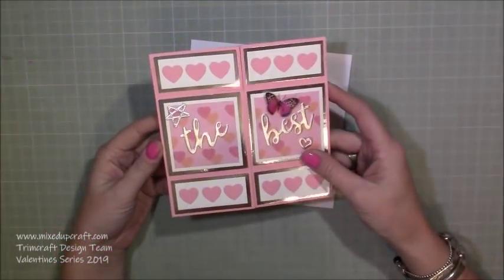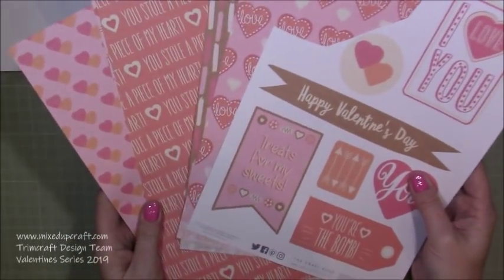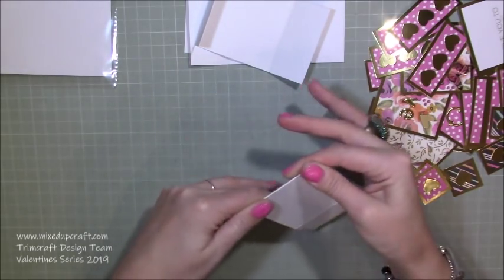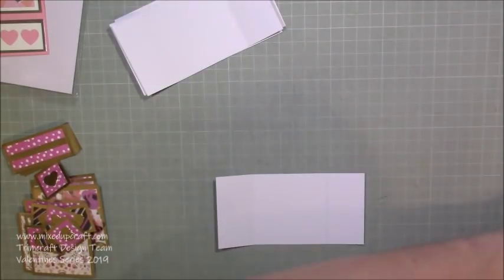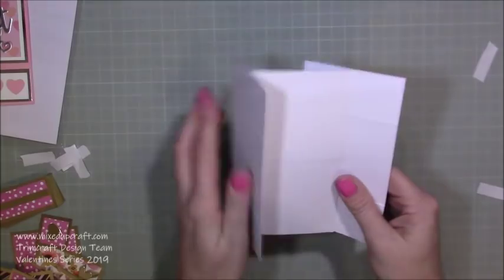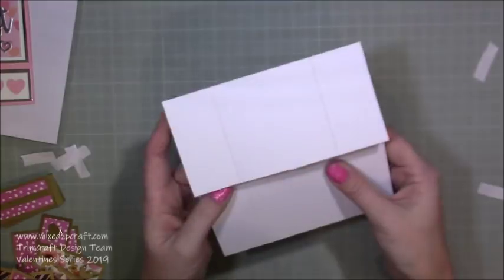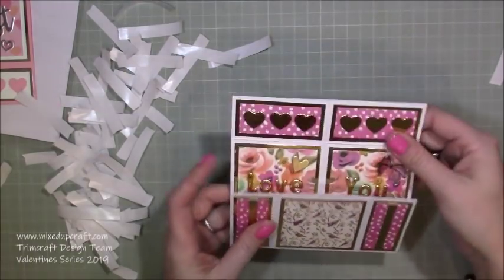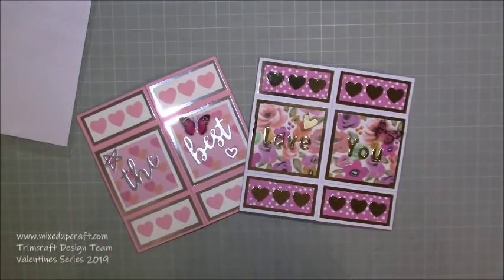Never Ending Card | Infinity Card | Valentine's Series 2019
In this tutorial, I show you how to make a fun Never Ending card.

Sam